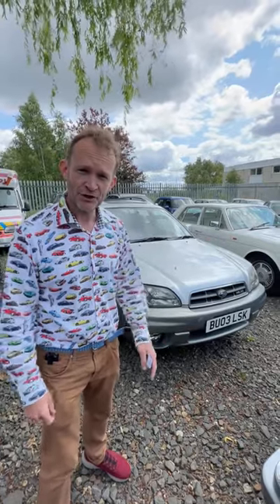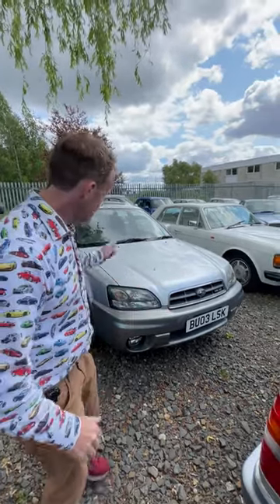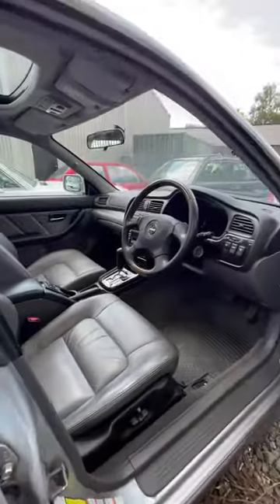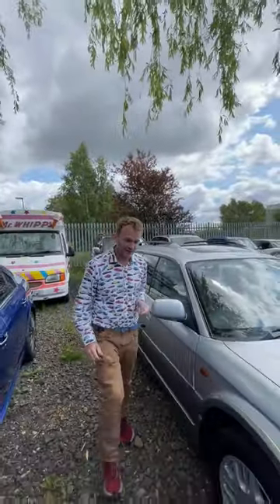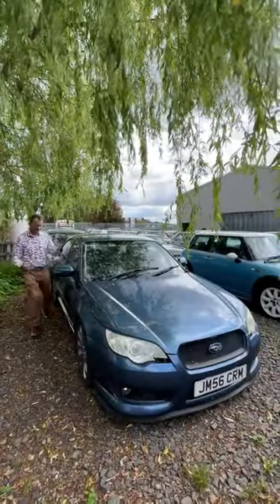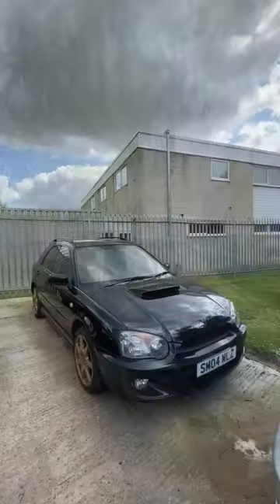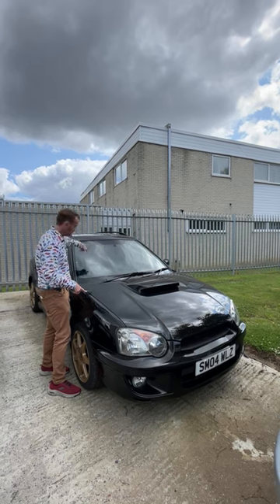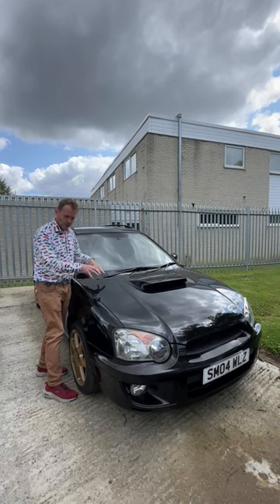AWESOME Subaru Wagons At Auction!